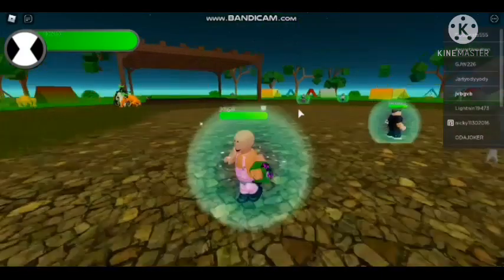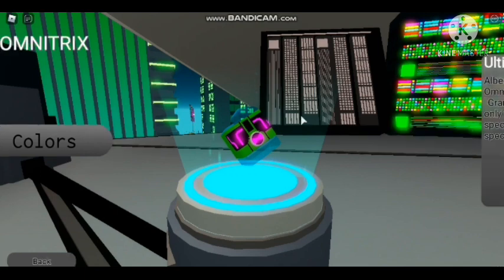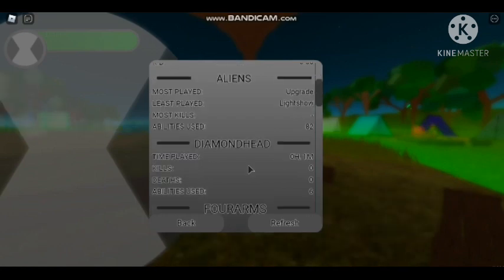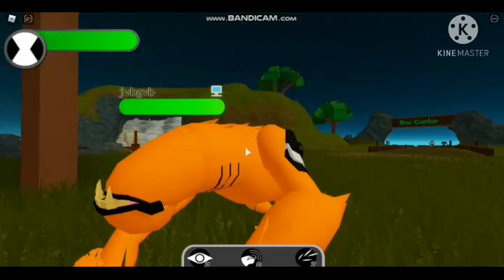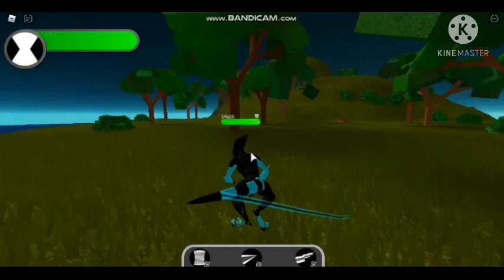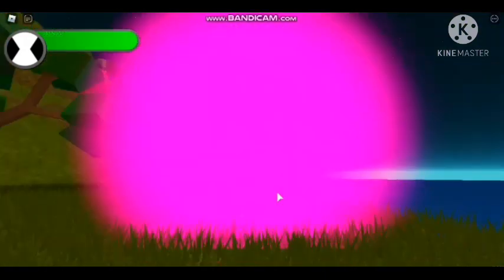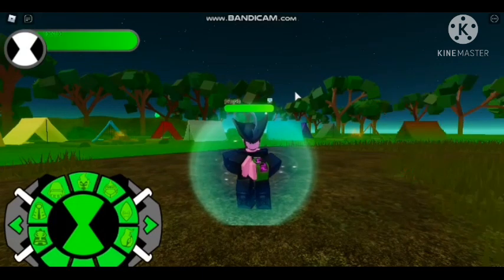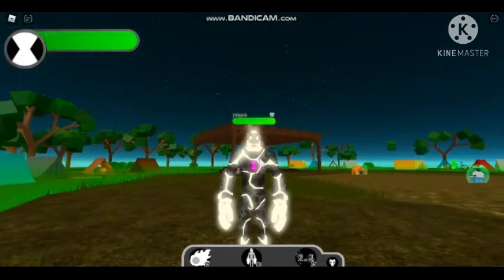ROBLOX PROJECT 10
bwoosh! SWAMPFIRE-
hey, shut up
ok...